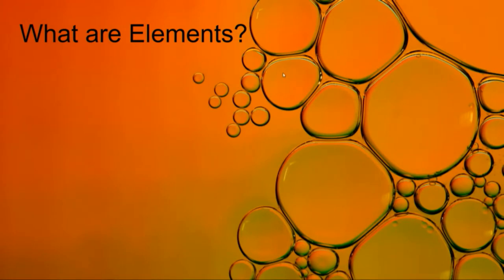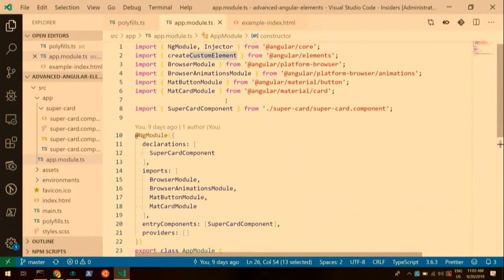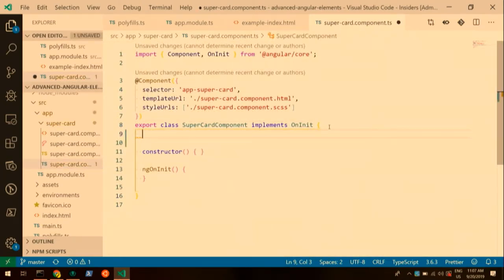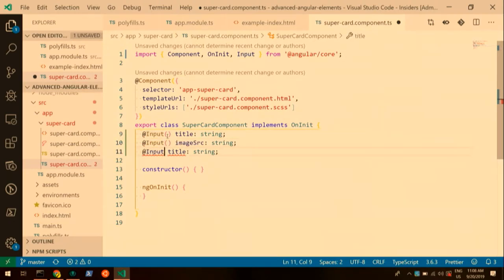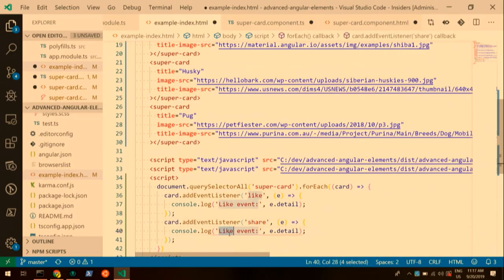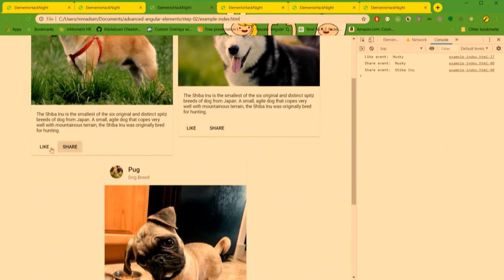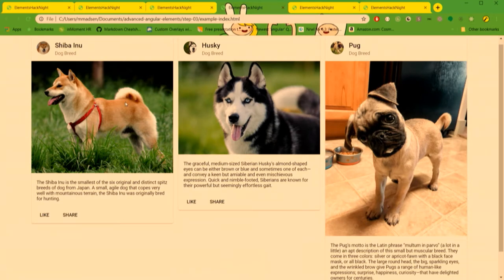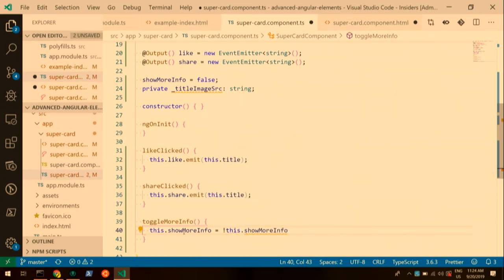Advanced Angular Elements - Michael Madsen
Angular elements are awesome! Seriously, who wouldn't want to compile their code to native web components for use anywhere? But what happens when you need some more complex Angular features? Things like inputs, outputs, and content projection. While not obvious all these features are available! Come and see how to use Angular Elements for just about anything and start enhancing/upgrading your apps.